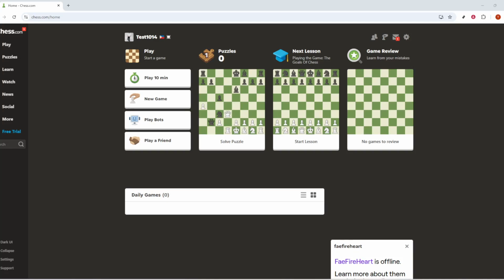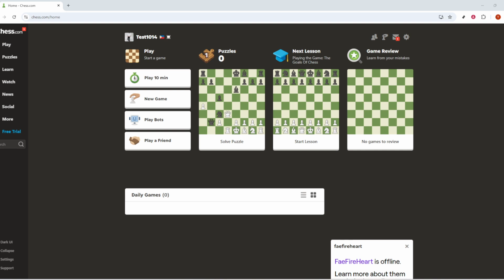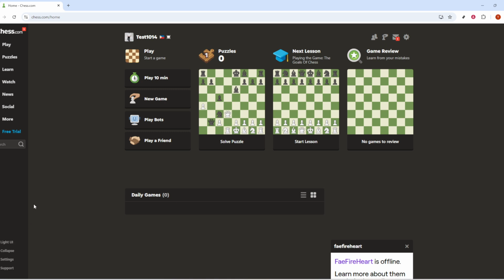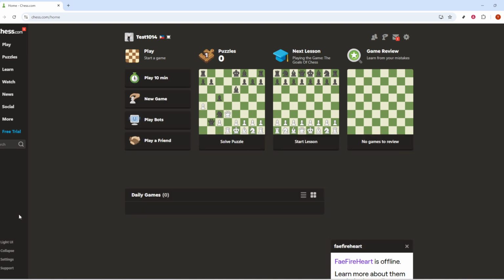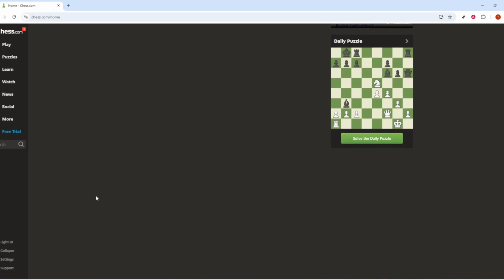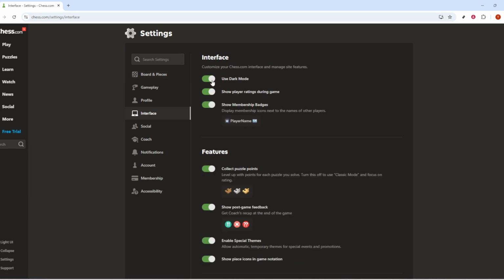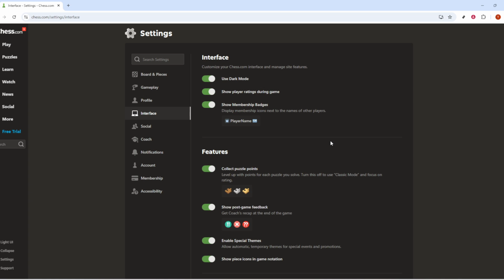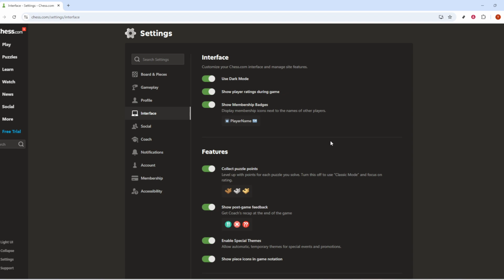How To Switch To Dark Mode On Chess.com (Quick Guide)